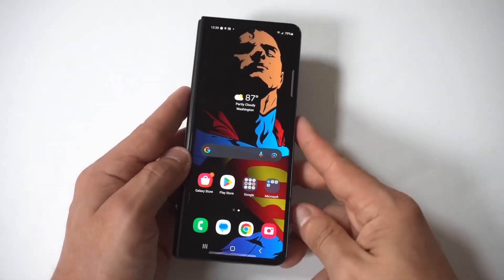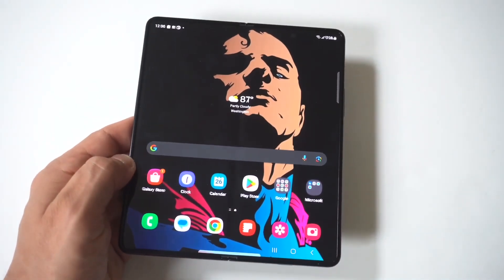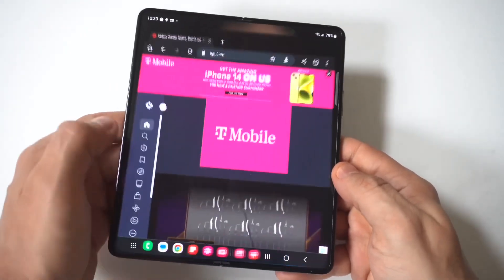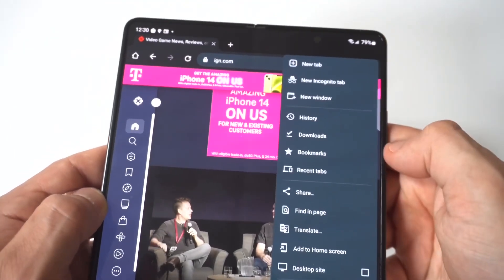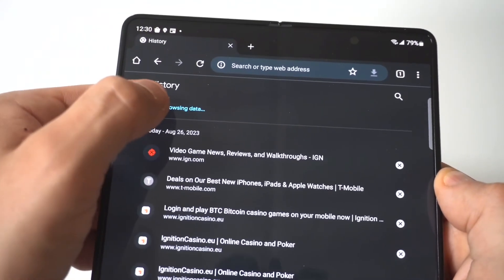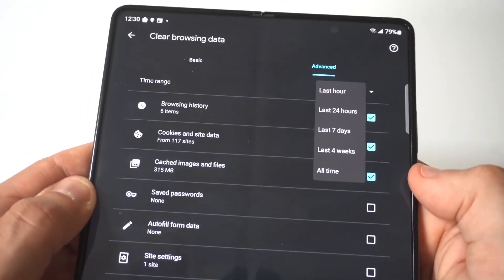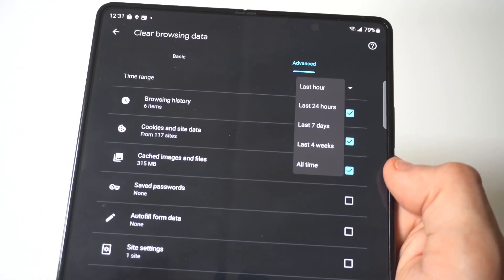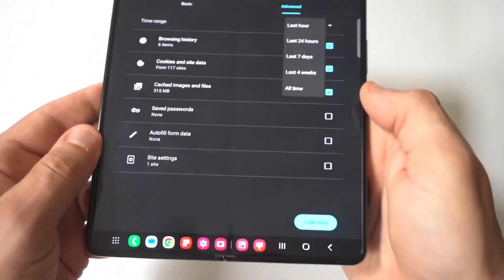How To Clear Browsing Data On Samsung Galaxy Z Fold 6 - Clear History!